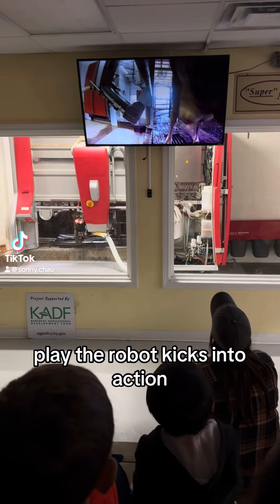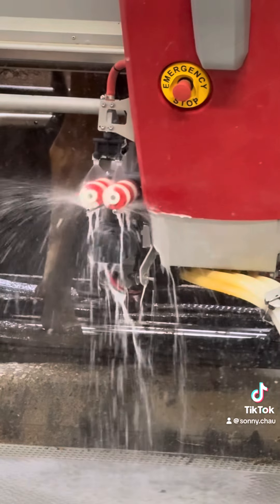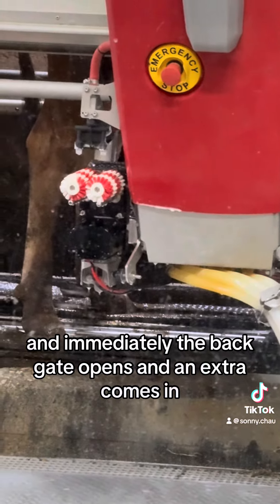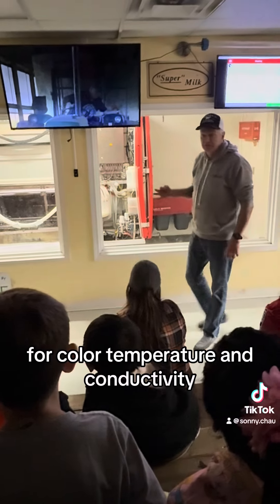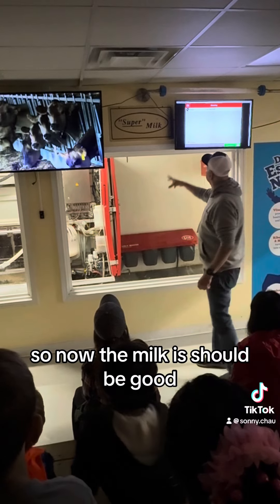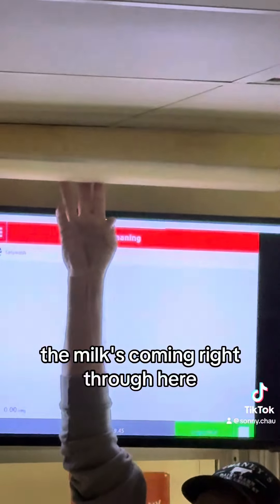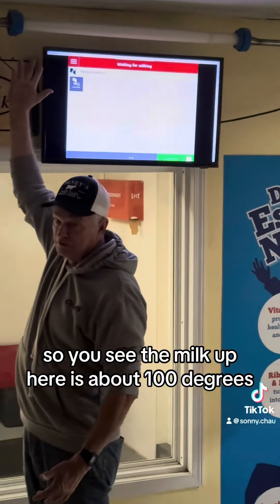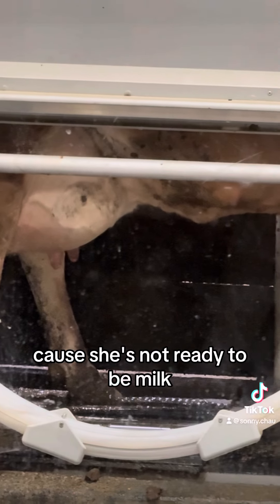Kindergartners kids school field trips to milk farm